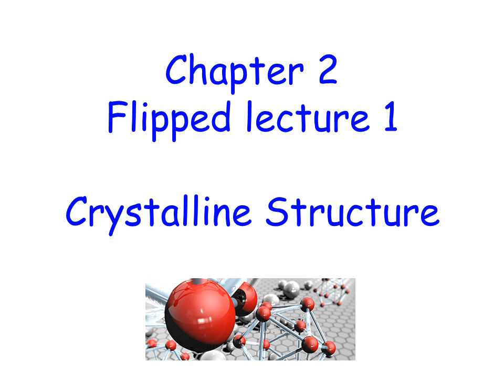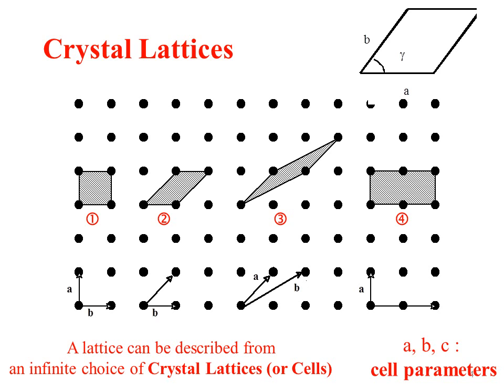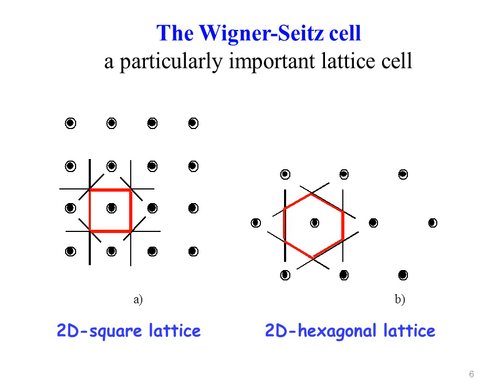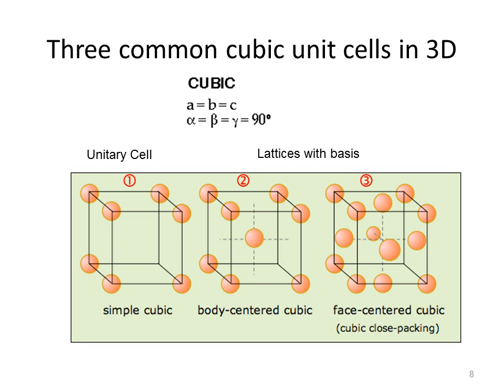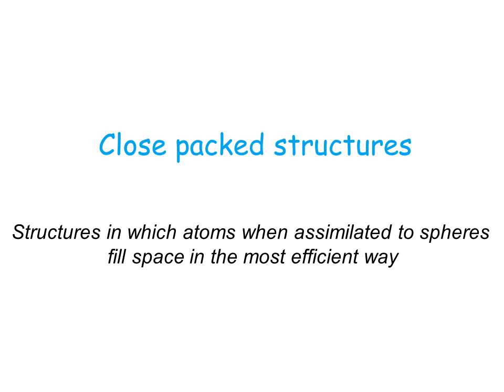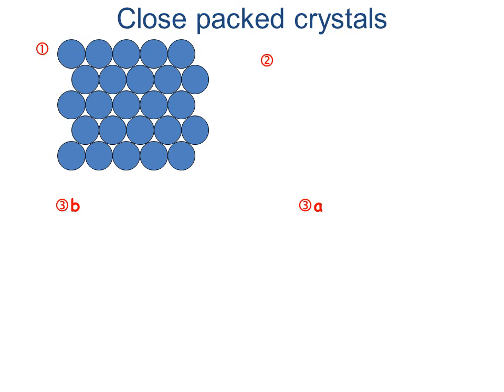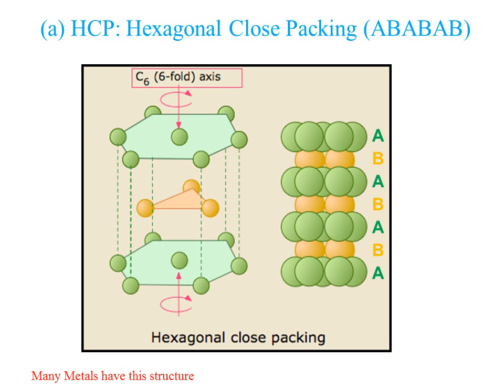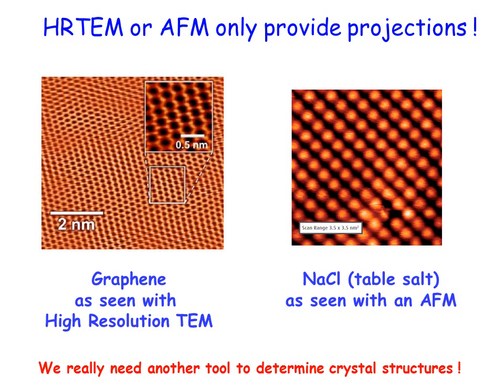Crystallography 1 - crystal - lattice - important structures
Some elements of crystallography : crystal  - lattice - important structures